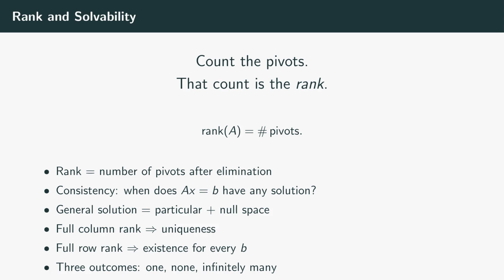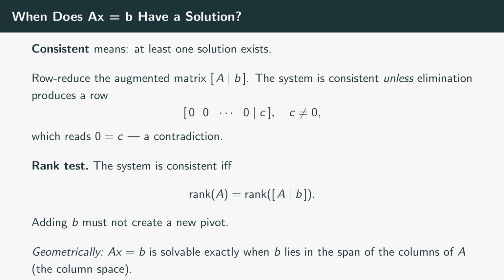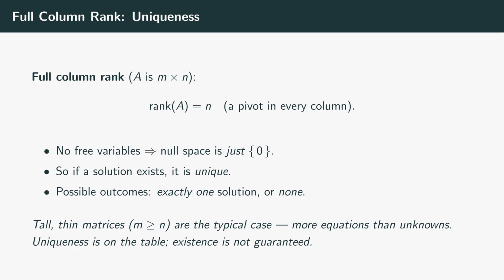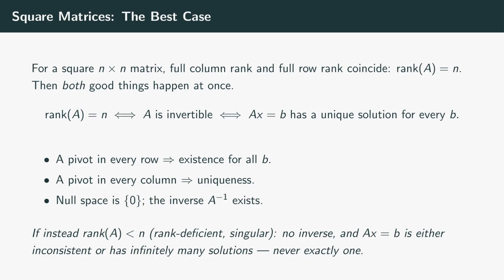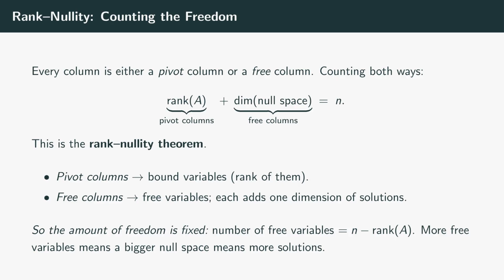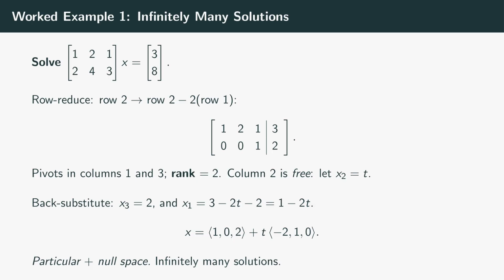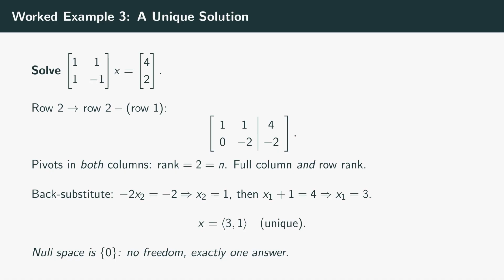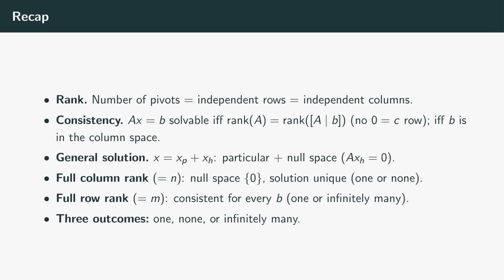Ep 11: One Solution, None, or Infinitely Many | Rank and Solvability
When you finish eliminating a matrix, the pivots that survive tell a complete story. Their number has a name — the rank — and rank is the single quantity that governs whether a system Ax = b can be solved, and if so, how many solutions it has. Too few pivots and some variables are free to roam; a missing pivot in the wrong place and the system contradicts itself. Everything about existence and uniqueness is encoded in where the pivots land.

This episode turns that observation into a clean set of rules. We define rank as the number of pivots, then read off the consistency condition that decides whether any solution exists at all. When solutions do exist, we describe all of them at once: the general solution is one particular solution plus every solution of the associated homogeneous system Ax = 0 — the null space. We separate the two clean cases, full column rank (uniqueness) and full row rank (existence for every right-hand side), and see how the four combinations of rank against the matrix's shape sort every linear system into exactly one of three outcomes: one solution, none, or infinitely many.

📚 Continues in: → 'Determinants and Geometry' — for square matrices, a single number detects full rank at a glance: the determinant is nonzero exactly when the matrix is invertible and the system has one unique solution.

rank of a matrix, matrix rank number of pivots, rank and solvability, existence and uniqueness of solutions, consistent vs inconsistent system, ax equals b solvability, null space of a matrix, homogeneous system ax equals zero, general solution particular plus homogeneous, free variables and pivots, full column rank uniqueness, full row rank existence, rank nullity, one solution none or infinitely many, consistency condition, row reduced echelon form, linear algebra course, when does a linear system have a solution

⏱ Chapters
0:00 The pivots tell the whole story
0:47 Independent rows, independent columns
1:32 The consistency condition
2:23 One fix, plus all the freedom
3:14 No free variables
4:00 Every right-hand side is reachable
4:47 Full rank means invertible
5:37 One, none, or infinitely many
6:25 Pivots plus free variables
7:13 The shape of a solution set
8:05 A free variable appears
9:01 A contradiction row
9:49 Full rank, square
10:37 Sylvester, Frobenius, and the rank theorem
11:22 Recap
12:21 Thanks for watching